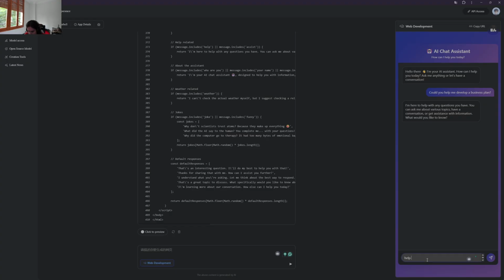How to make a chatbot with Tencent Huyuan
An overview of how to make a chatbot with Tencent Hunyuan